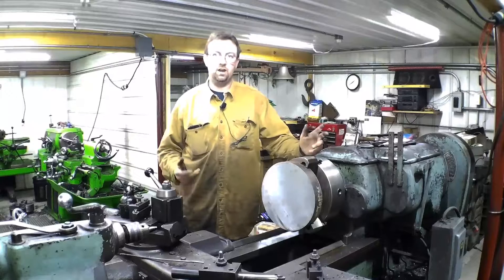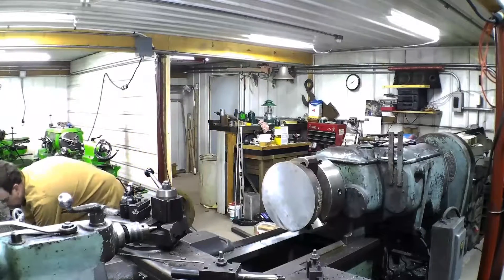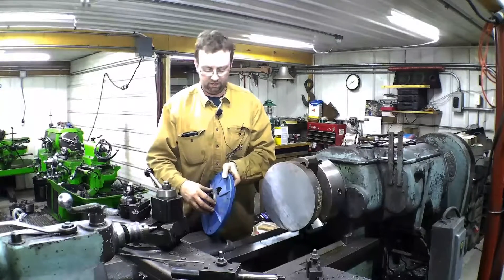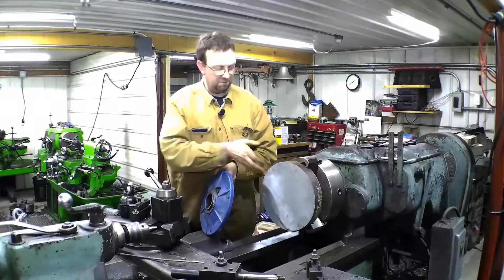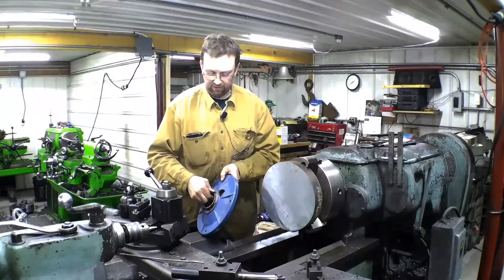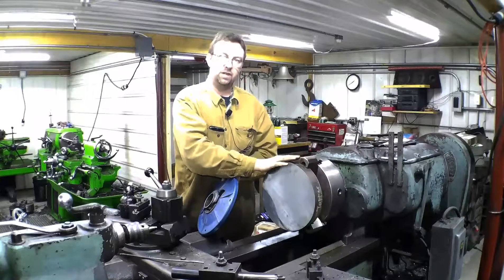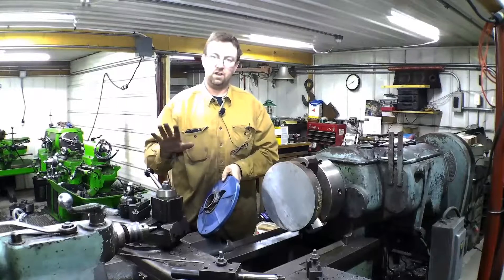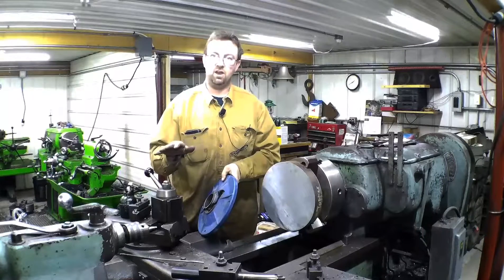Machining a Motor Adapter Plate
Just another example of bad engineering. The original plate was a very porous casting and couldn't support the 20HP motor.  Watch as we make a new one from a piece of solid steel.  Just another day at Topper Machine LLC.